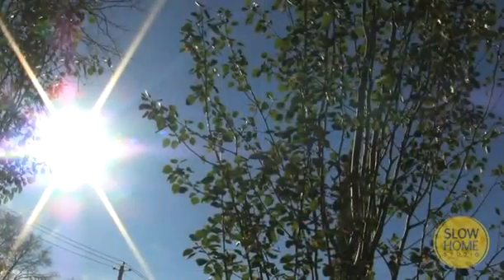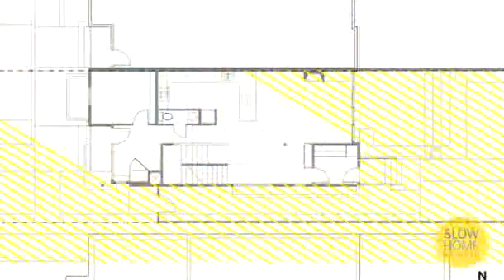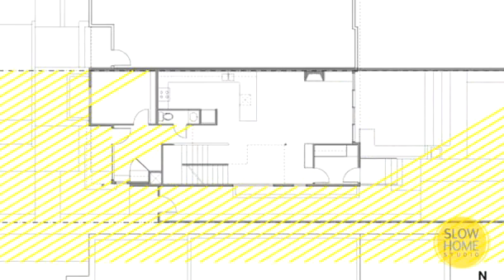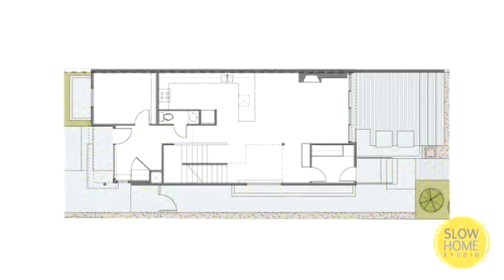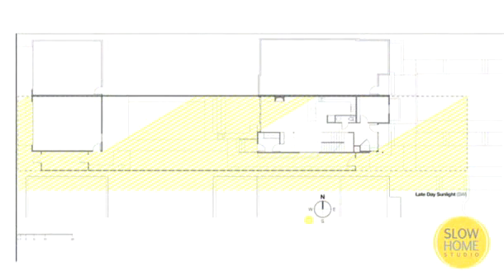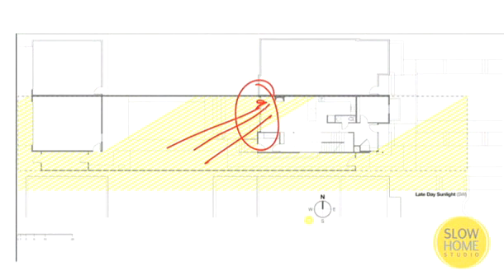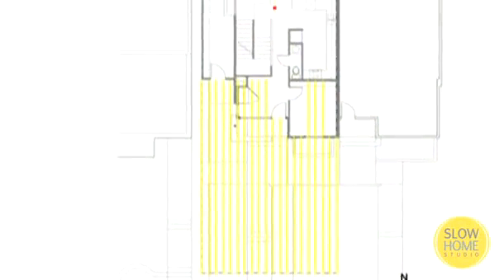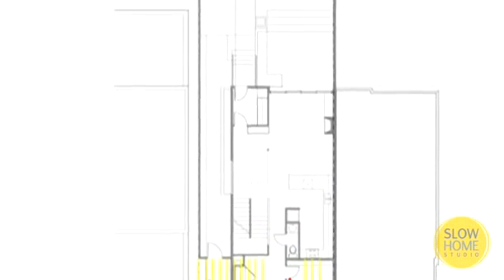How to Recognize Bad Home Siting and Orientation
In this Design Minute, John shows us how incorrect siting in a cold climate can greatly reduce a homes ability to optimize sunlight.

For more info on residential design or the Slow Home principles,